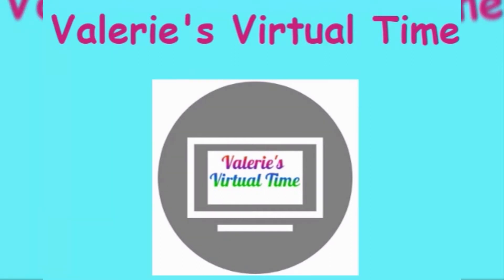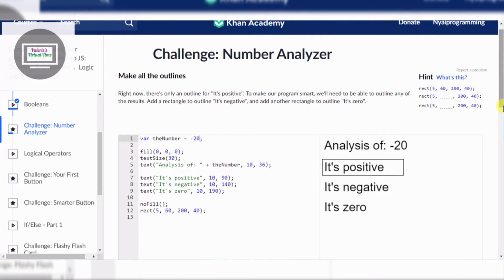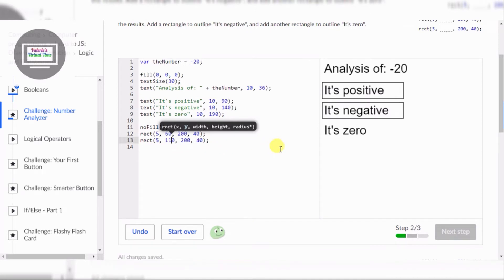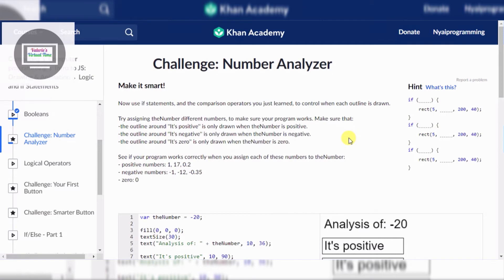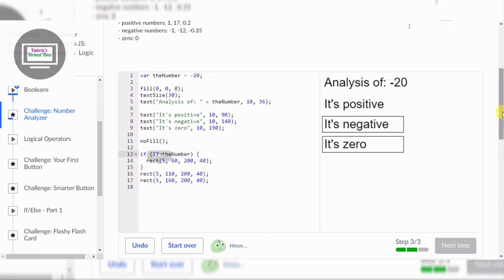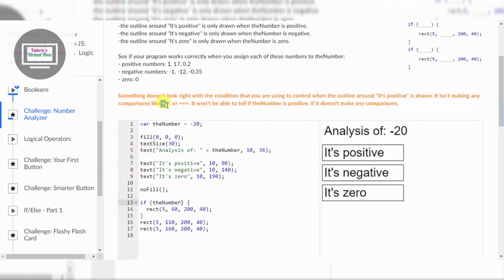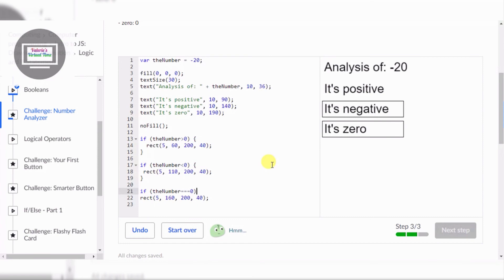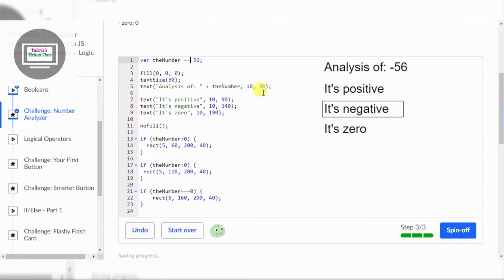Number analyzer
I am learning logic operator for JavaScript. In this exercise, I learned Boolean. It's a bit challenging to figure out how to code them.

The exercise can be found at Khan Academy khanacademy.org.

Have a fun coding day, coders!!